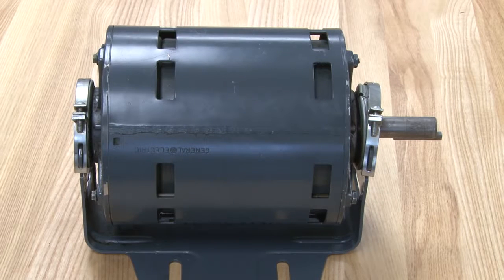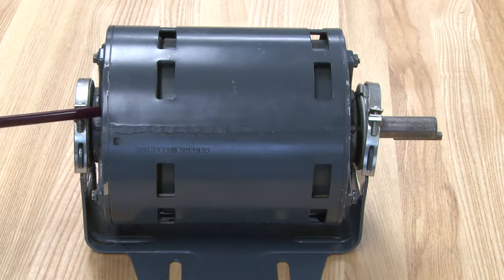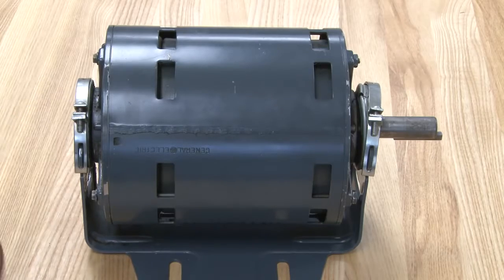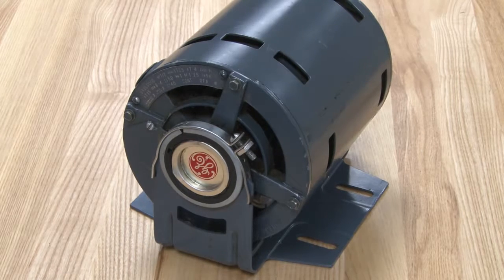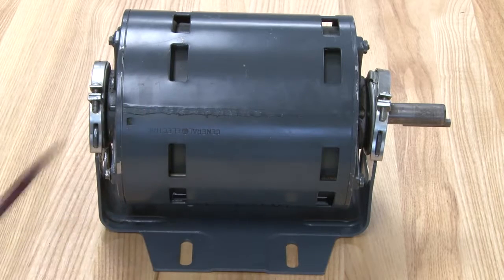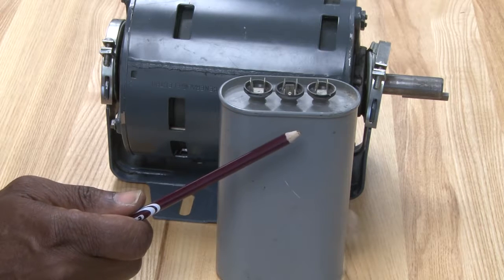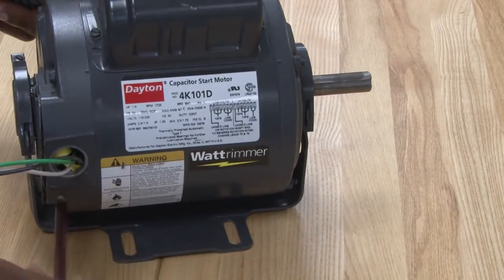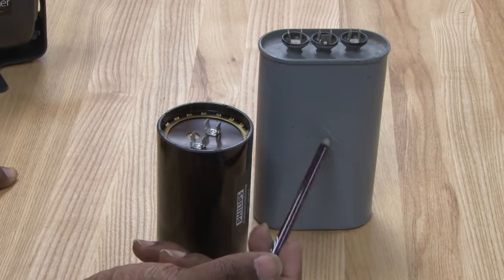Split Phase Motors